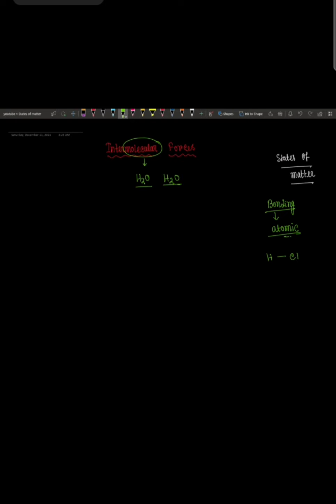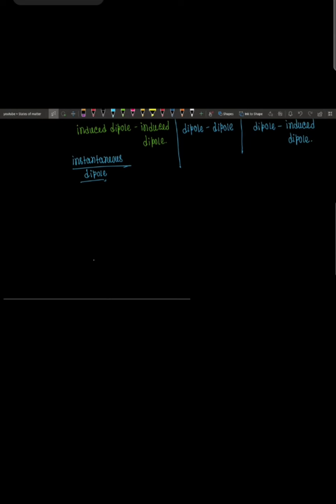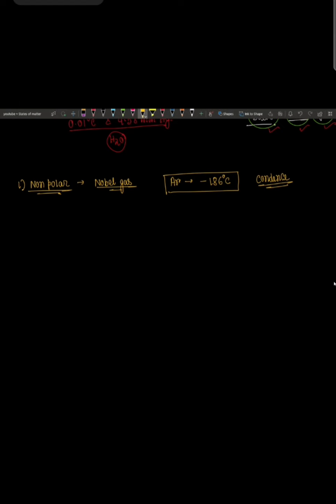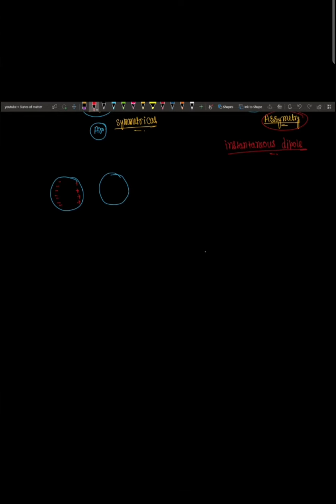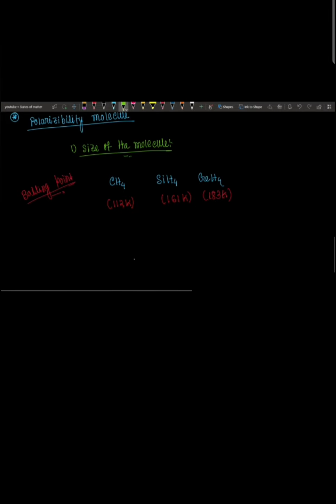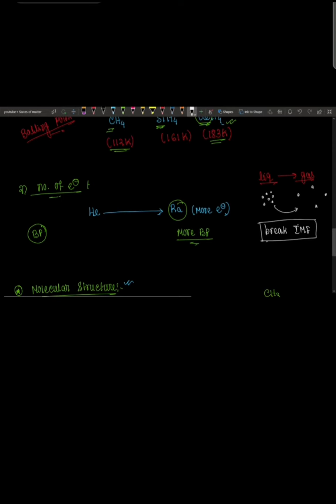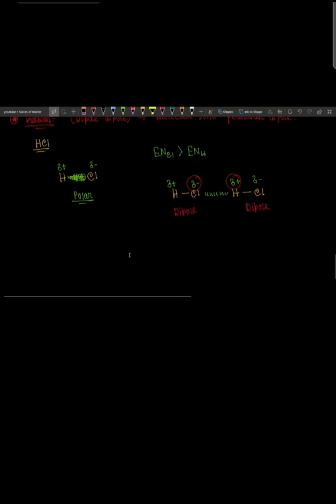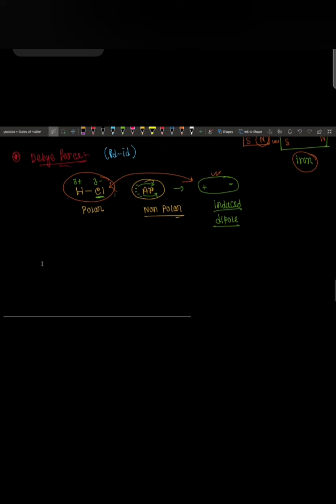Things they don't teach you about Intermolecular forces Basic Chemistry Plus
In this video I have talked about Intermolecular forces and vivid description of all these forces and their dependencies.